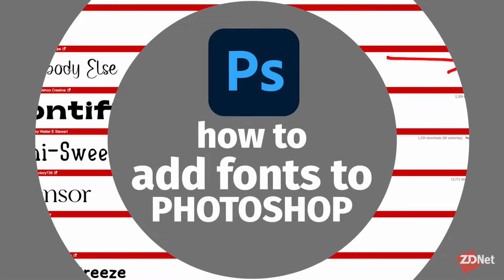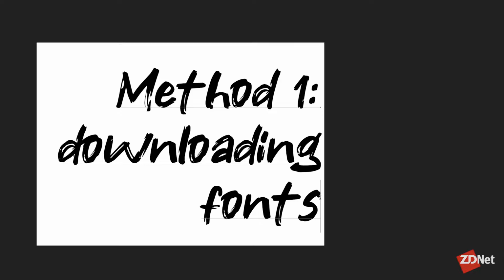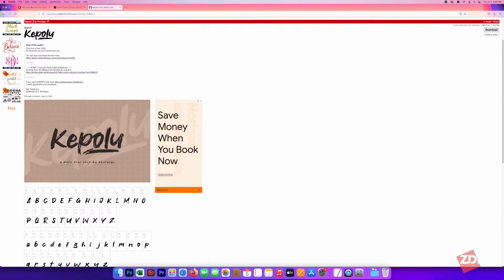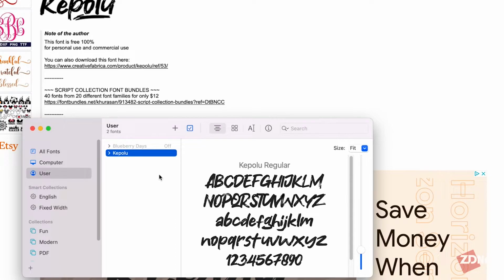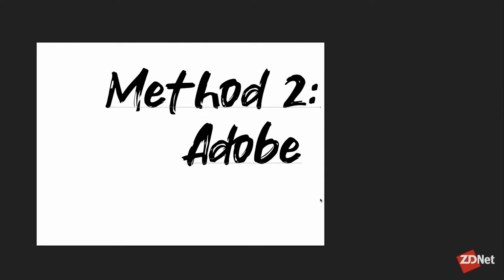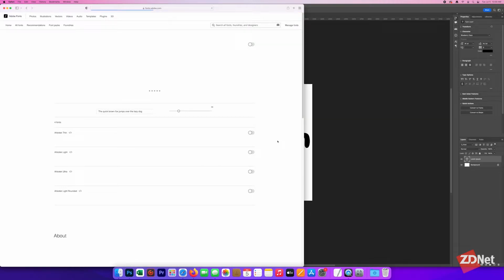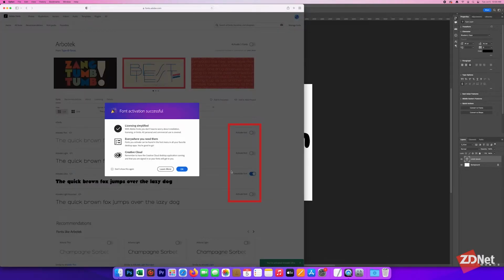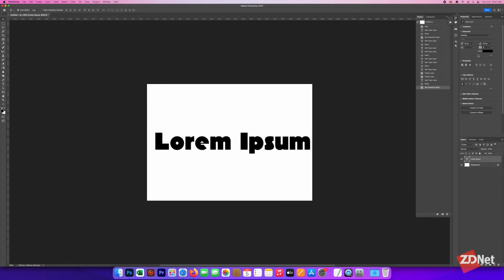How to add fonts to Photoshop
Ever found yourself looking for the perfect font for your visual project? Follow this how-to to learn how to add fonts to Photoshop.

⏰ Timestamps:
0:40 - Downloading fronts from dafont.com
2:15 - Downloading fronts from Adobe Creative Cloud